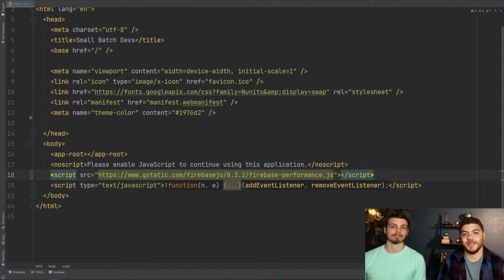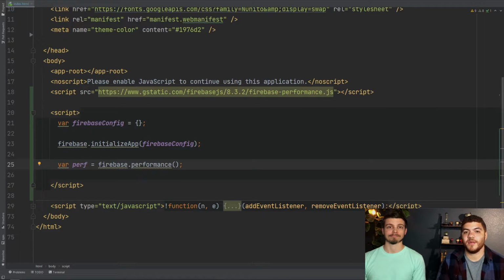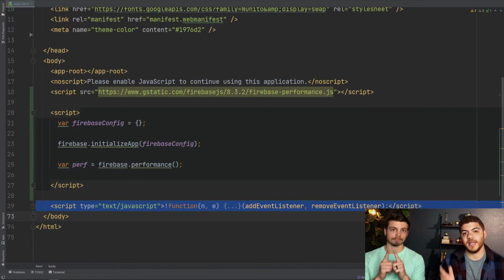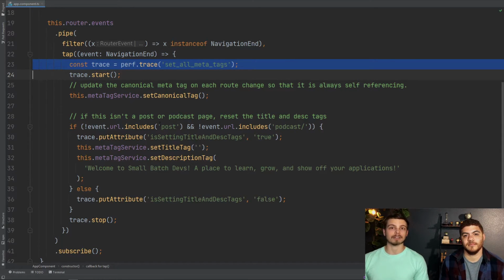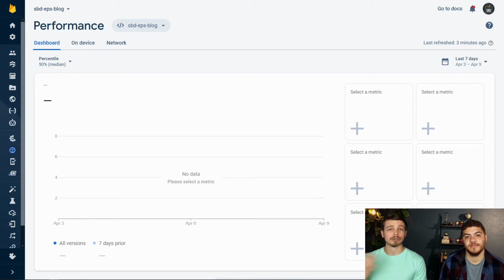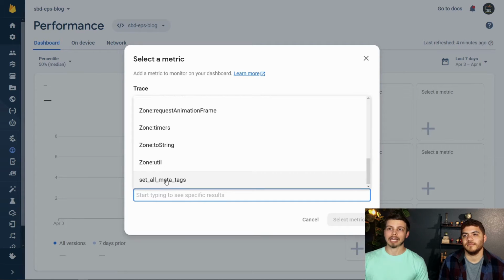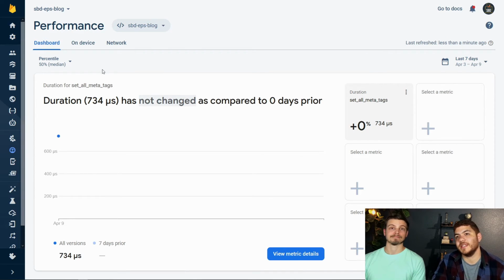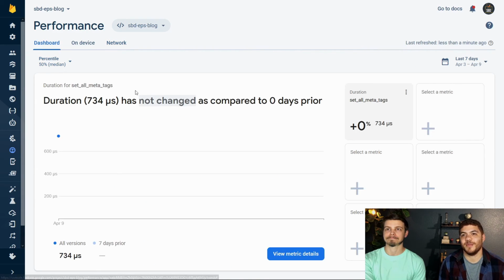Firebase Performance Monitoring | Track Metrics with Firebase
In this episode, we cover how to add Firebase Performance Monitoring to your web app and what exactly it does. You can get started with performance monitoring with just one line of code too!

Here are some metrics that are tracked out of the box:
first paint traces — measure the time between when the user navigates to a page and when any visual change happens.
first contentful paint traces — measure the time between when a user navigates to a page and when meaningful content displays, like an image or text.
domInteractive traces — measure the time between when the user navigates to a page and when the page is considered interactive for the user.
domContentLoadedEventEnd traces — measure the time between when the user navigates to a page and when the initial HTML document is completely loaded and parsed.
loadEventEnd traces — measure the time between when the user navigates to the page and when the current document's load event completes.

00:00 Intro
00:23 What Is Firebase Performance Monitoring?
01:15 How Does Firebase Performance Monitoring Work?
03:04 Adding Firebase Performance Monitoring to Your App
04:28 How To Track First Input Delay With Firebase Performance Monitoring
04:56 Custom Firebase Performance Monitoring Traces and Attributes
06:05 Firebase Performance Monitoring Dashboard and Metrics Demo
09:01 Outro